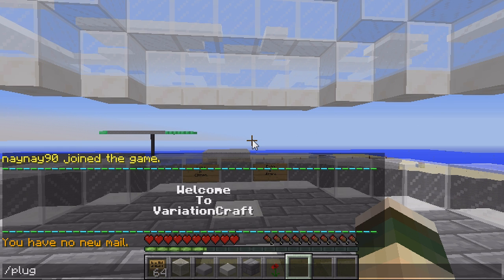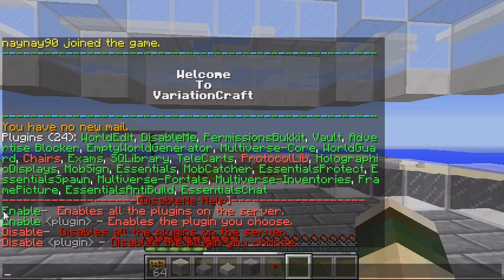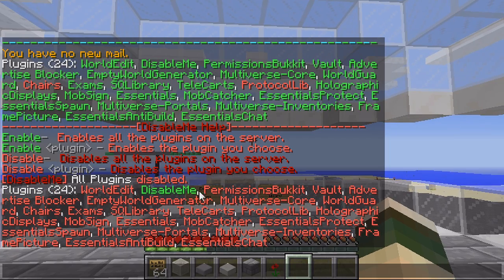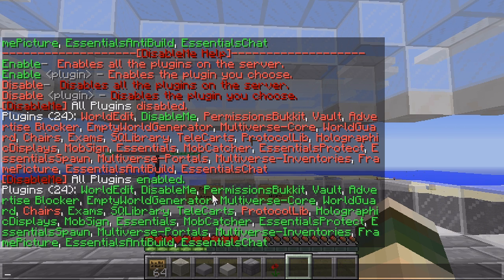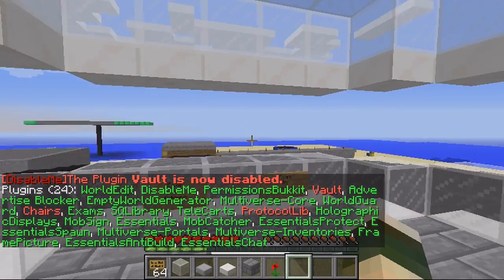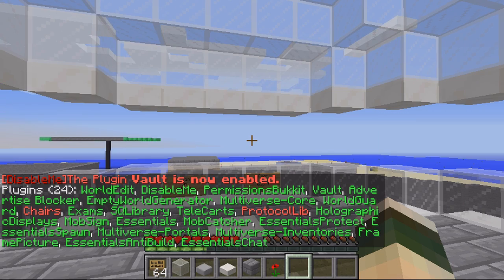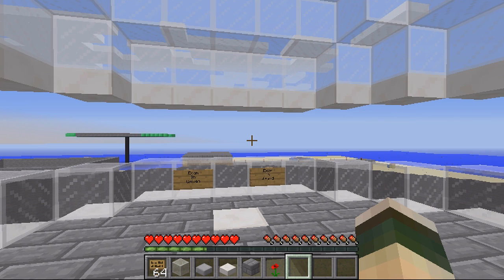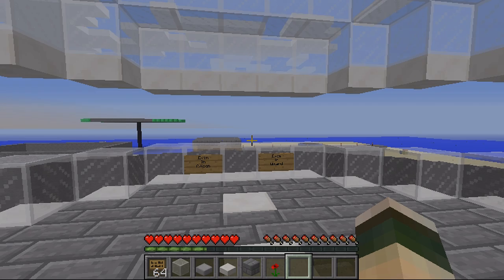Minecraft Bukkit Plugin - Disable me - Disable plugins with simple commands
★Disable me★
►Click show more to see description◄

→ Plugin Description ←

●  Disable plugins easy and fast
●  Disable all plugins at once
●  Disable one plugin at a time
●  Enable all or one at a time
●  Easy to use and super for changing configs

✘Command Reference✘

● disable
● enable
● disable [name]
● enable [name]